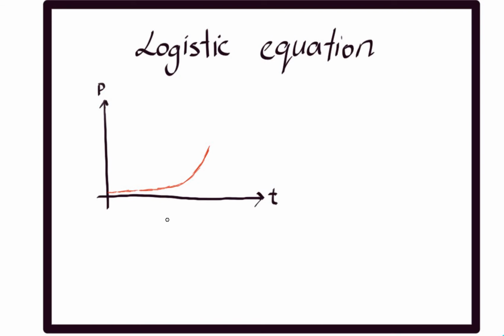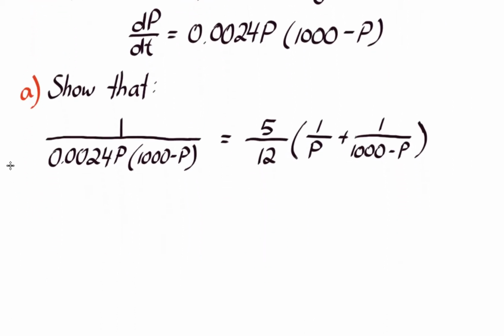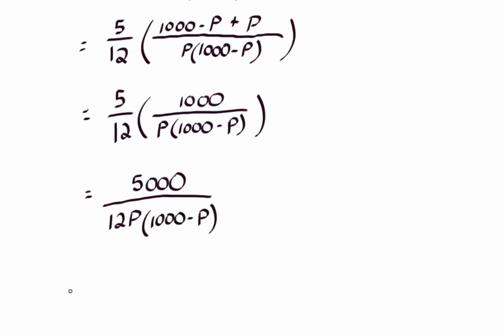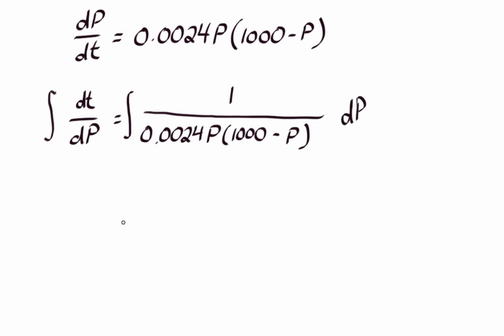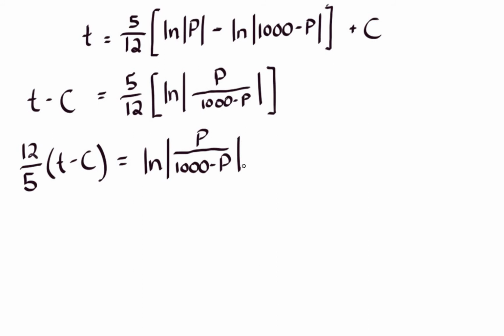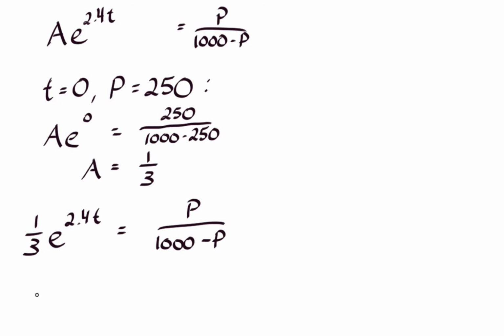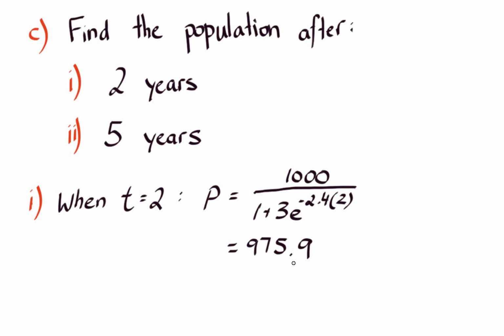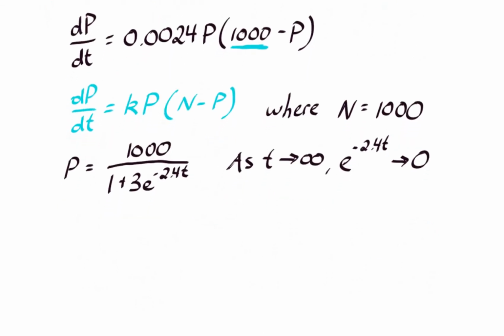Differential Equations - Part 4 - Applications Example 4 (Logistic equation)